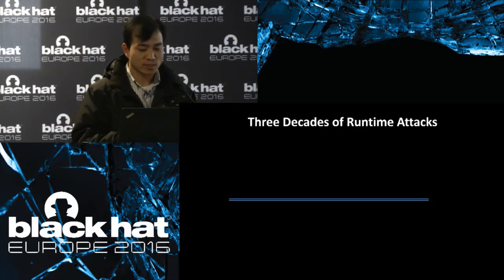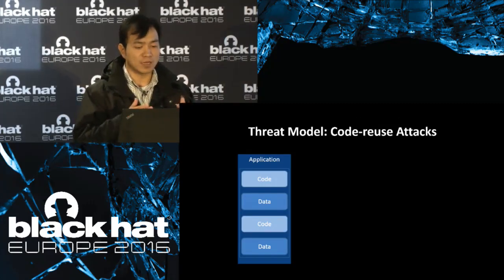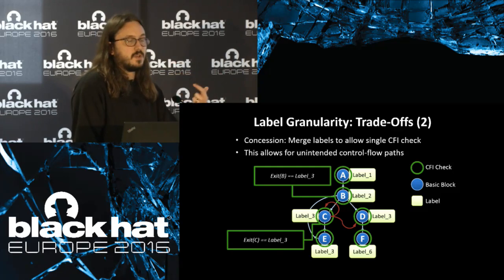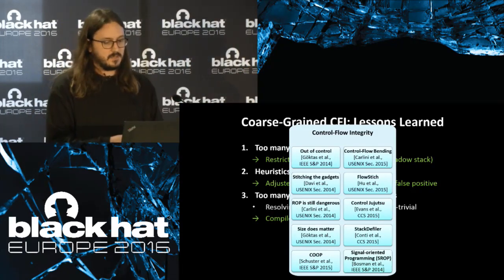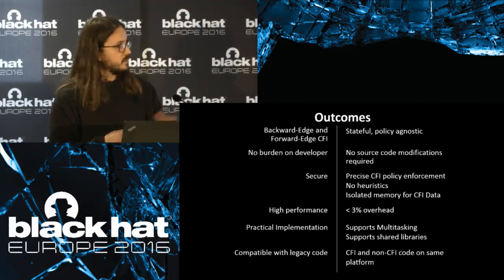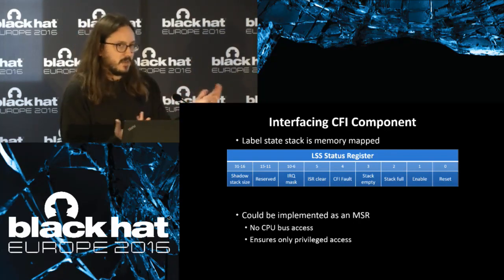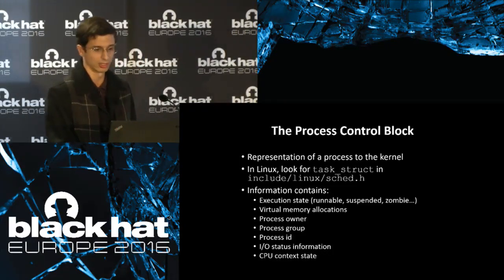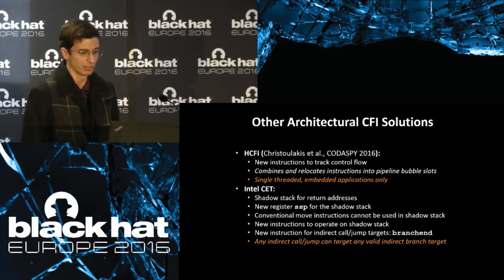Towards a Policy-Agnostic Control-Flow Integrity Implementation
Control-flow integrity (CFI) is a general defense against code-reuse attacks. In theory, a CFI implementation mitigates control-flow hijacking by verifying that the control-flow transfer follows its legitimate path. However, CFI and its current implementations suffer from deficiencies with regard to either security or practicality

by Ahmad-Reza Sadeghi, Dean Sullivan, Orlando Arias, Yier Jin